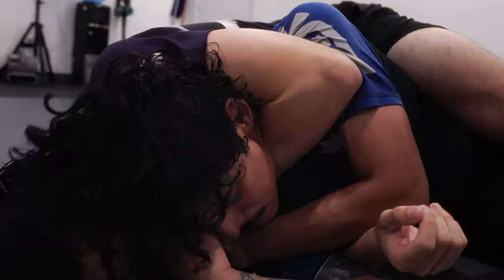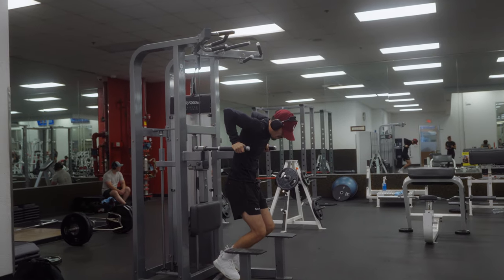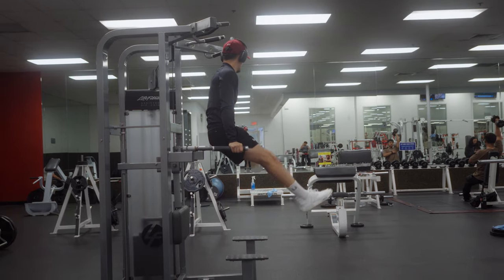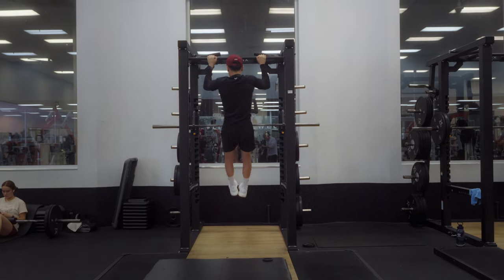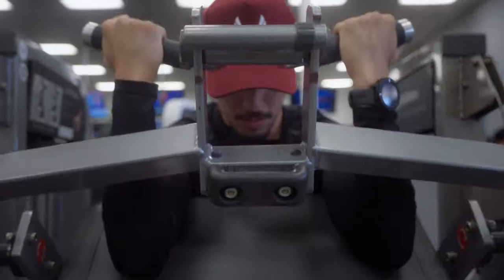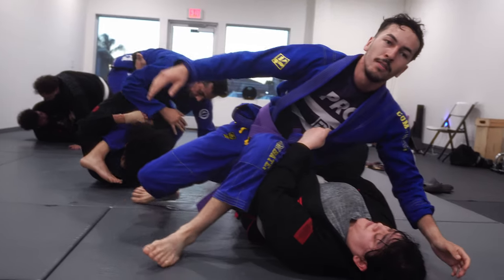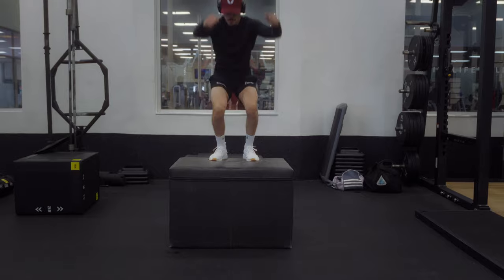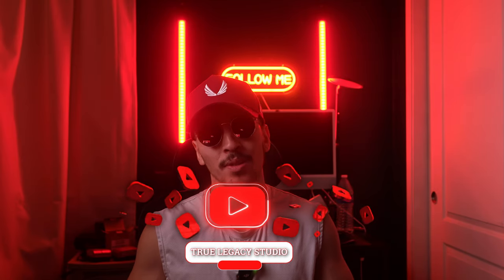Why these 5 Exercises will make you better/stronger for Jiu-jitsu!! P.2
What up guys, my name Jason and I’m a professional videographer. I’m also the Videographer for Arte Suave Elite! I post vlogs of every arte suave event so be sure to subscribe to keep up with the craziness that happens at these events and please do me a huge favor and check out their Instagram and YouTube channel!